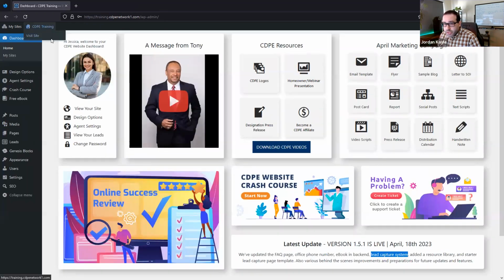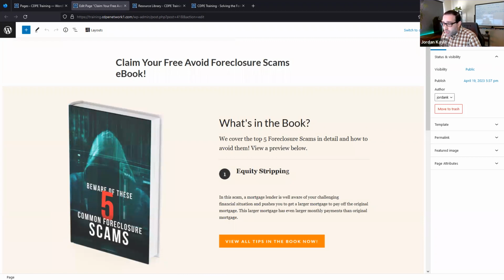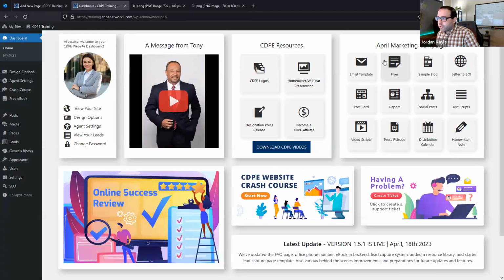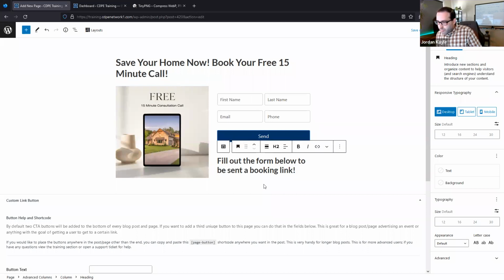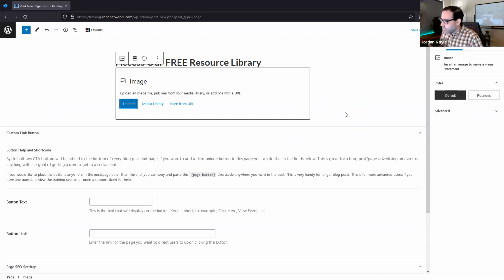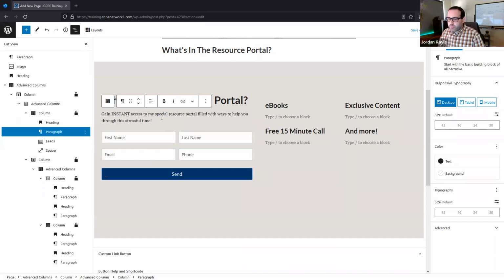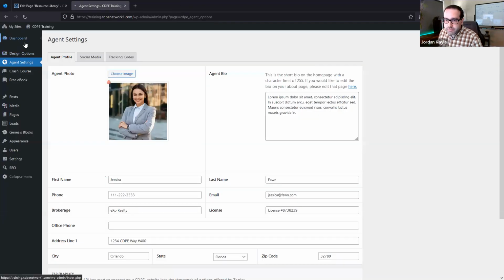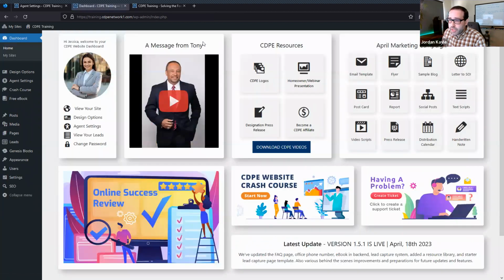CDPE Advanced Marketing Program Training May 2023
A dedicated distressed property website is included with the CDPE Advanced Marketing Program Package. Learn how to take advantage of the amazing features that are in the program.